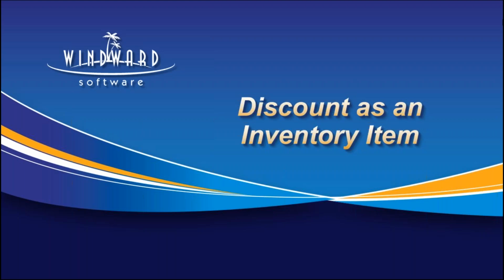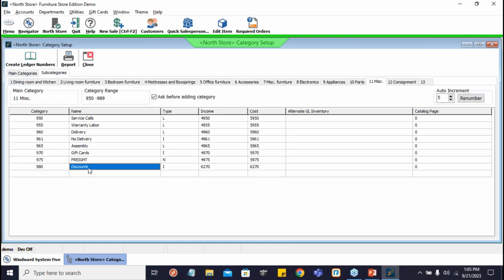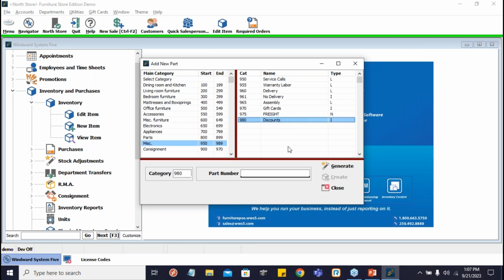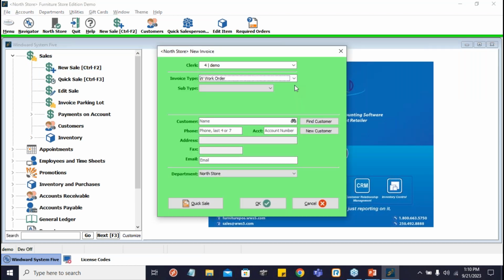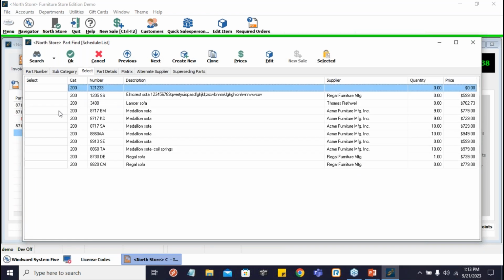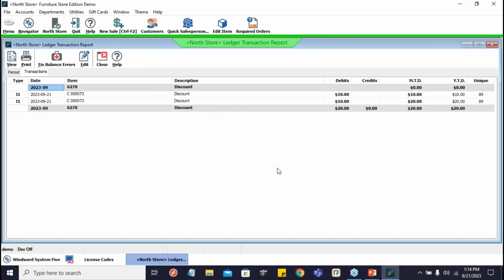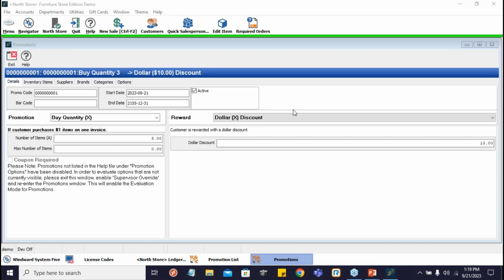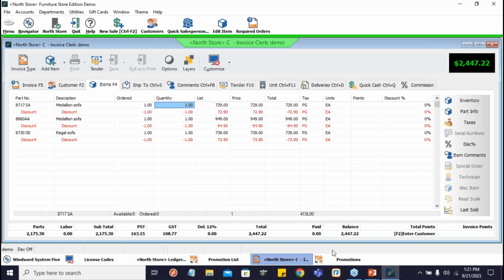Windward Webinar - Discount as an Inventory Item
This webinar will discuss how to create a dollar value discount as an Inventory Item. There will be a live demonstration and a quick Q & A will follow at the end of the presentation.
- Ivory was the moderator of the webinar, initiated the discussion by giving an overview, explaining how users can post their concerns or ask questions via the question box, and mentioning the availability of past webinar presentations
- Abby, the presenter, elucidated the topic of discussion 'Discount as an Inventory Item'. She explained the creation of a dollar volume discount as an inventory item. She spoke about the three discount methods- Price adjustment, Ledger code, and Discount item.
- Abby demonstrated the creation of a subcategory for the discount, providing an expense ledger number, for the income and cost offsets category then creating a discount item under that subcategory.
- She conducted a live demo of setting the 'Discount as an Inventory Item', during which she explained how to create a new subcategory for discounts, assigned a part number to the non-inventory subcategory, and using the discount item in promotion option. She concluded with an example of how the discount works when certain conditions are met and how the discount posts to the expense ledger.
- One query raised by Lana from Beach Comber was about whether this feature works with percentages instead of dollar values. Abby was unsure and said she'd have to check and get back to her.
- The webinar included other specific information about how to access webinars, the company's help center, customer care portal, and how to submit an emergency ticket or get guidance from a Professional Service Specialist.
- Ivory ended the event by inviting participants to the next webinar scheduled for October 5th, all about methods of taking payments in an account.